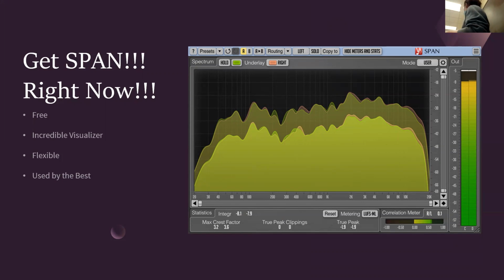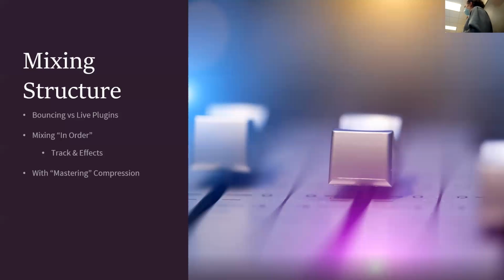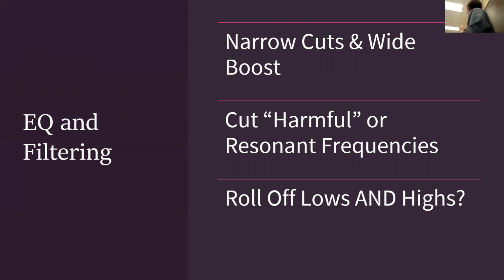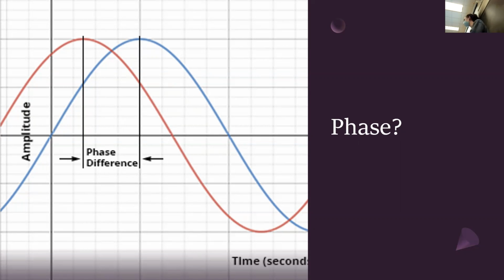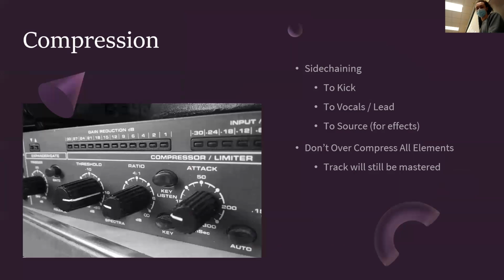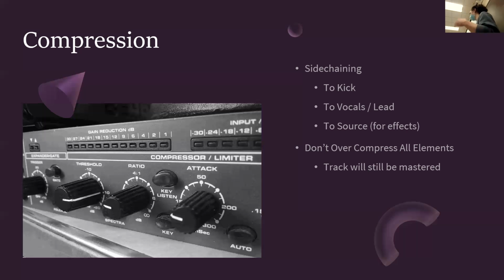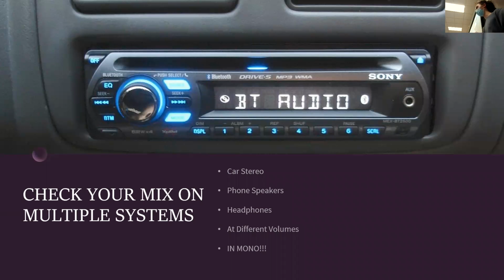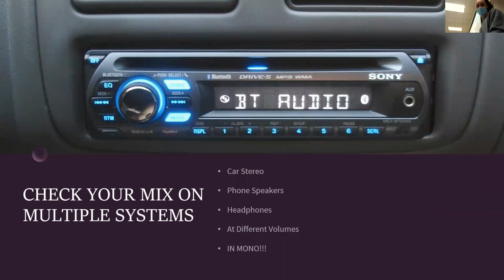UW EMP | 10/27/21 | Mixing Tips & Tricks | Zach Anderson